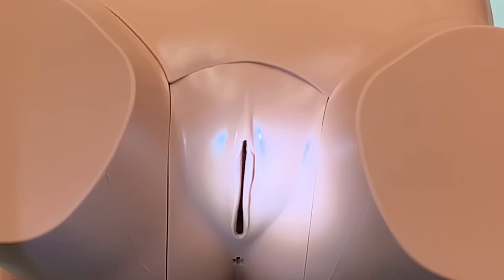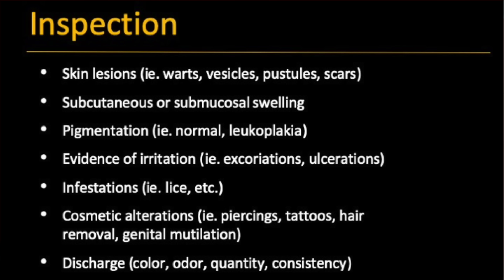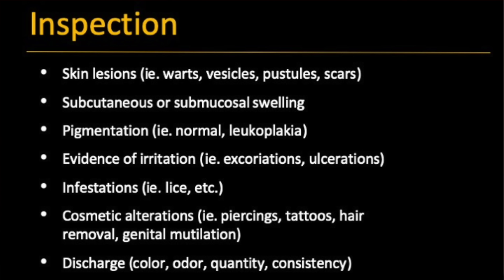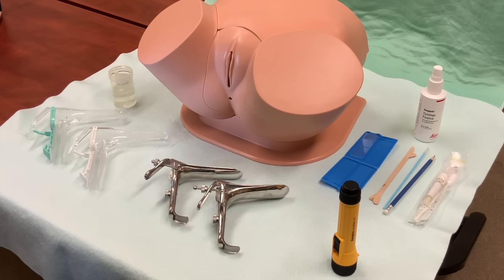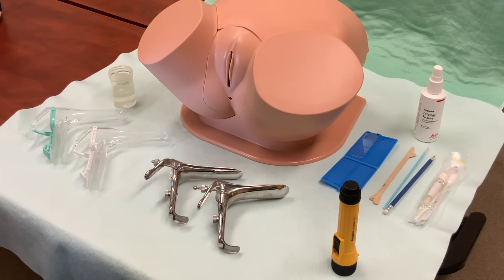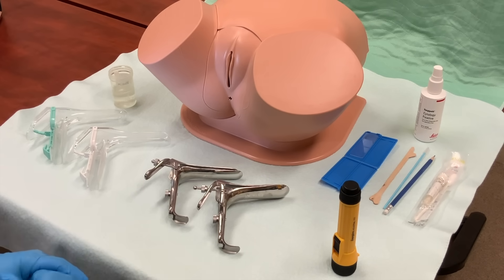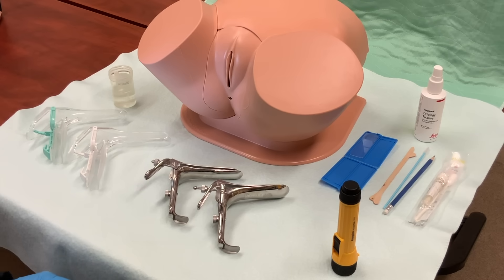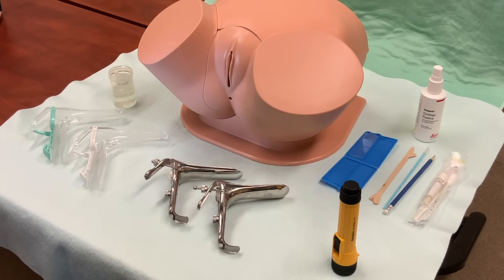Pelvic Examination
Dr. Rashmi Bhargava demonstrates steps for performing gynaecology examination.